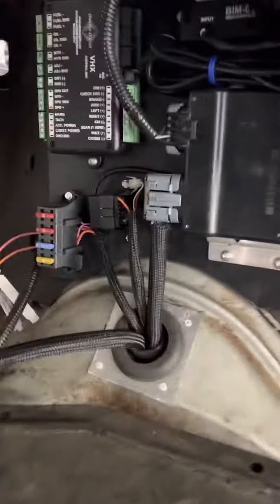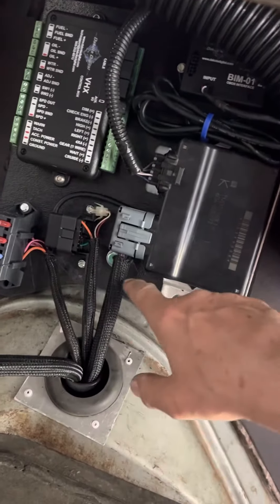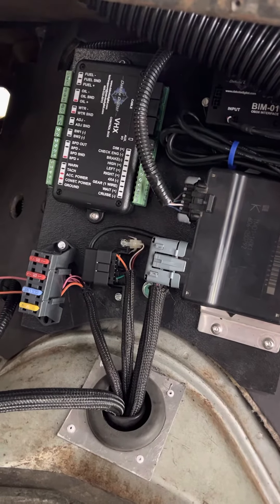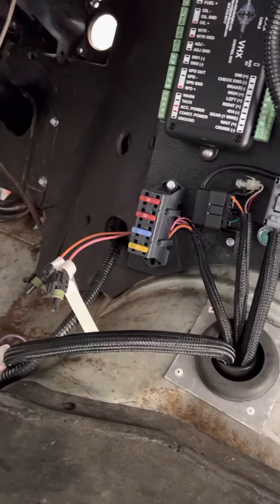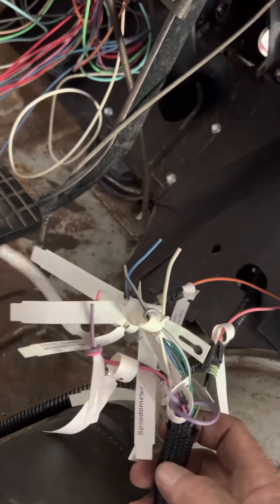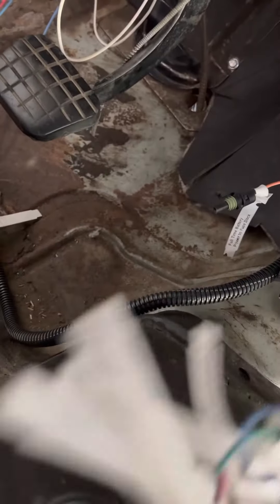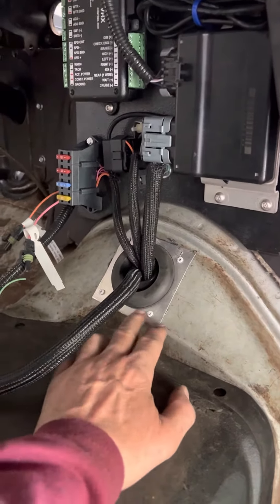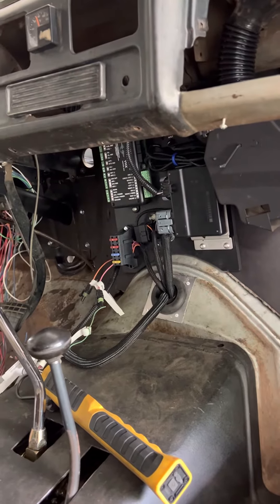Finishing up the body harness, found a great place to mount it.